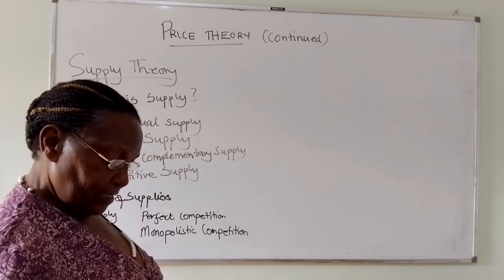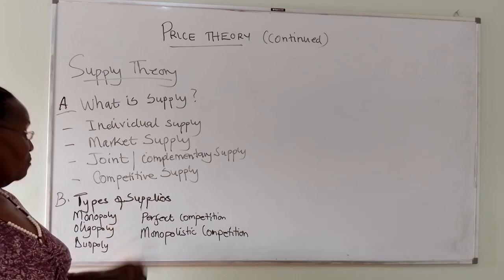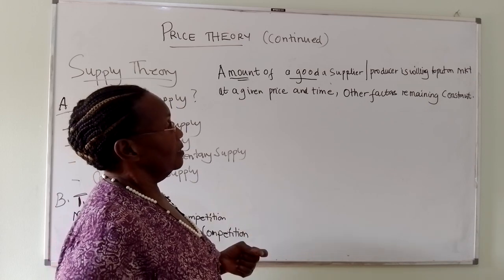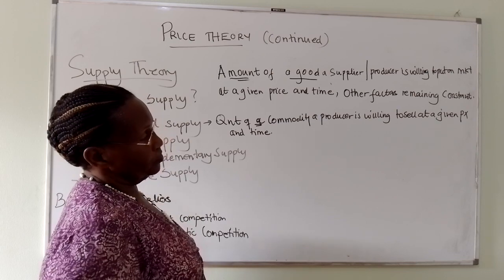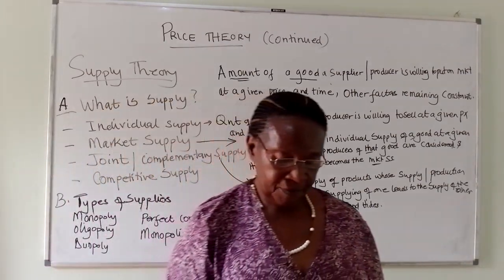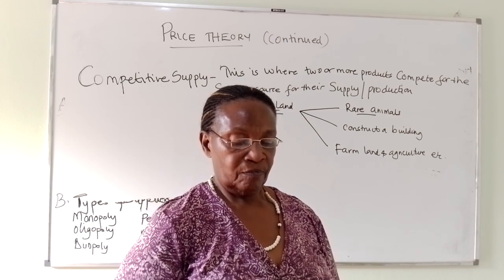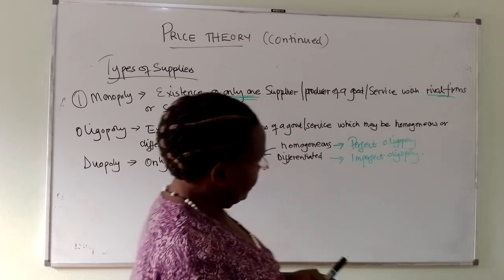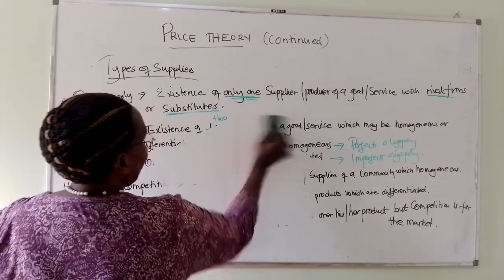Learn Microeconomics: The Price Theory Explained in Under 1 hour